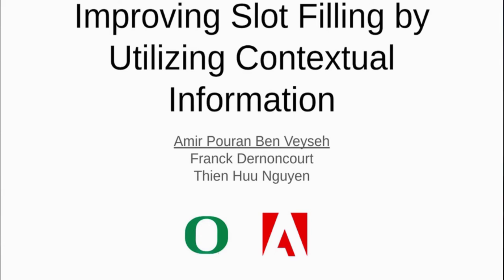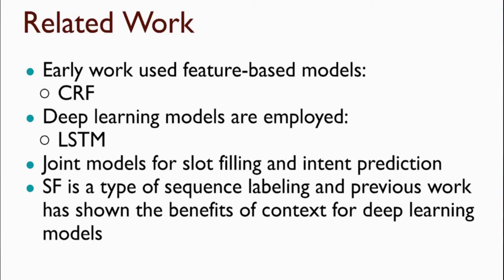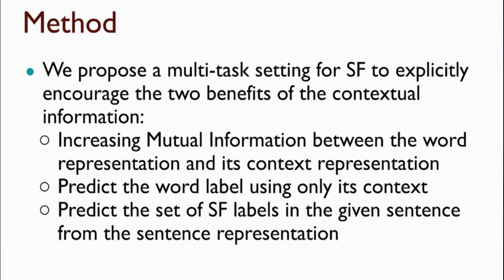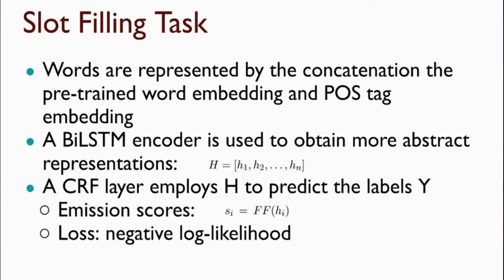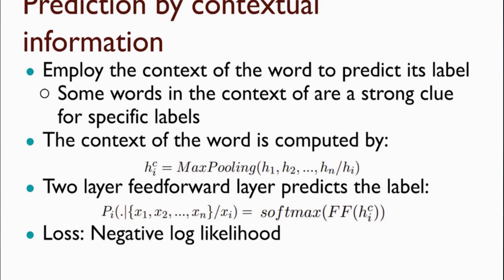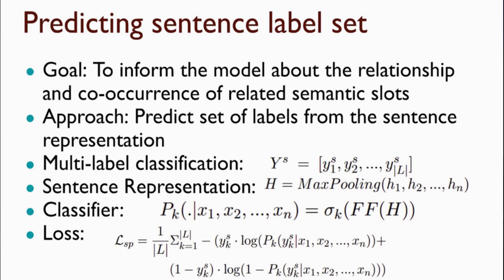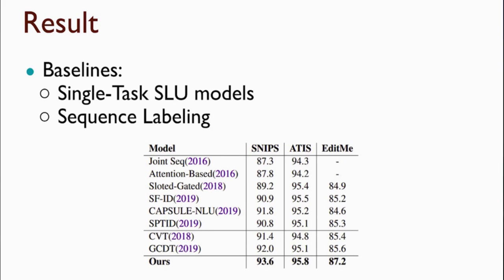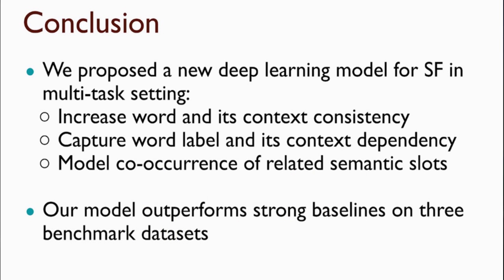2020-07-09 - ACL NLP4ConvAI - Improving Slot Filling by Utilizing Contextual Information